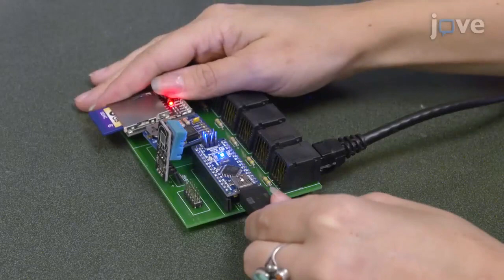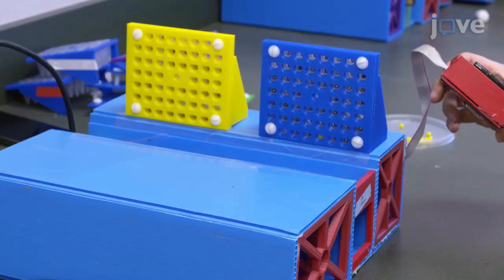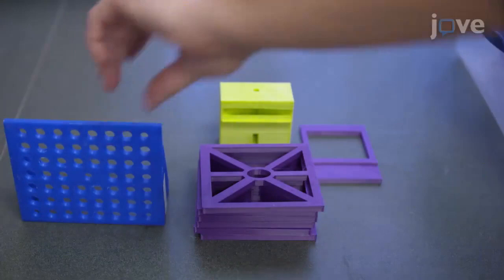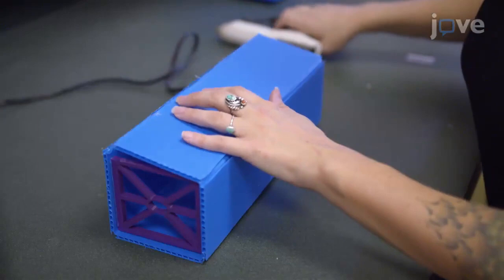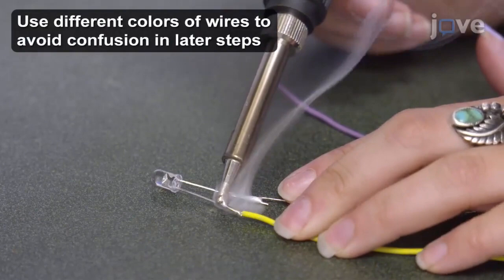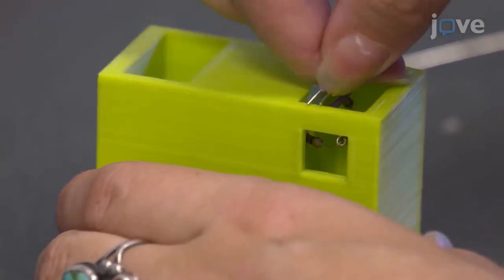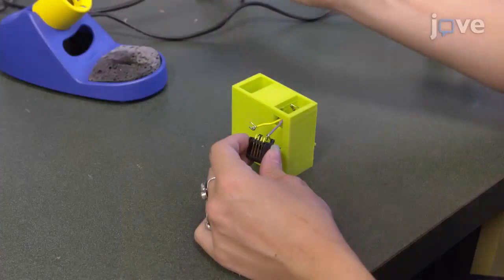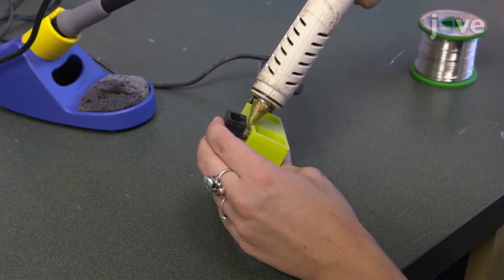Insect Emergence Patterns Detection by an Autonomous System | Protocol Preview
A Precise and Autonomous System for the Detection of Insect Emergence Patterns -  a 2 minute Preview of the Experimental Protocol

Meghan M. Bennett, Joseph P. Rinehart, George D. Yocum, Ian Yocum
North Dakota State University, Department of Biological Sciences; Arizona State University, School of Life Sciences; Red River Valley Agricultural Research Center, USDA-ARS,;

Measurement of insect emergence patterns requires precision. Existing systems are only semi-automated and sample size is limited. We addressed these issues by designing a system using microcontrollers to precisely measure the time of emergence of large numbers of emerging insects.